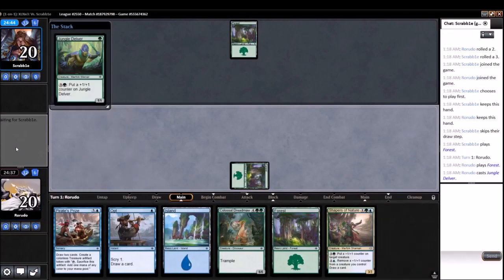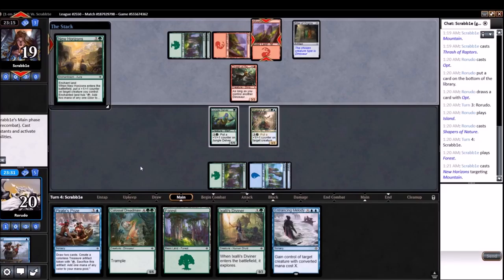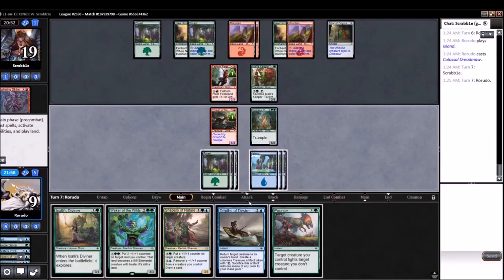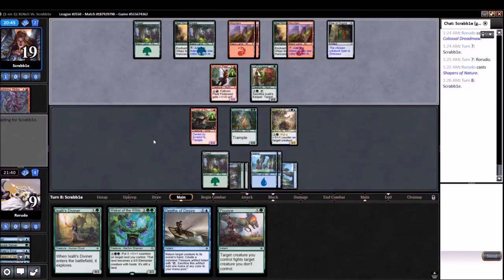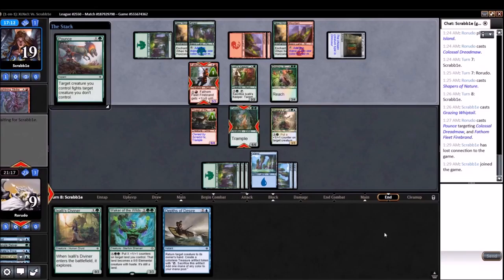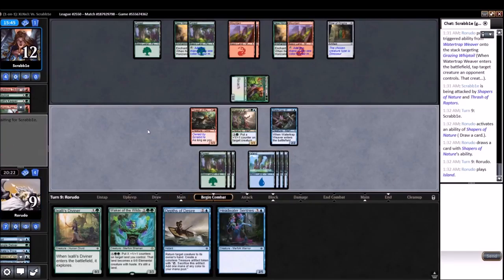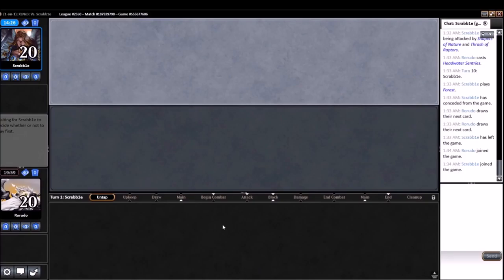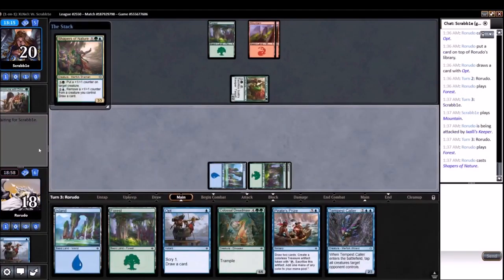TrainRekt: Path to Ixalan - Match 3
Can Rorudo redeem himself?
Format: XLN Draft, Beer: Off the Beaten Path # 2 from Jackie O's Pub and Brewery